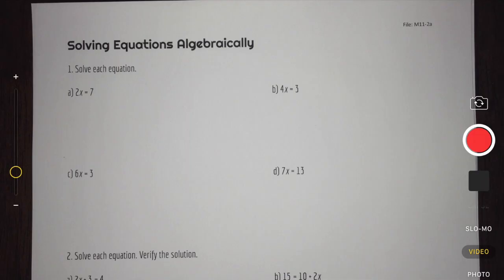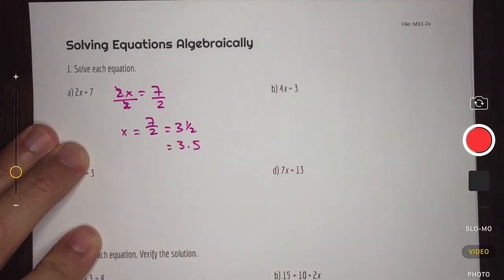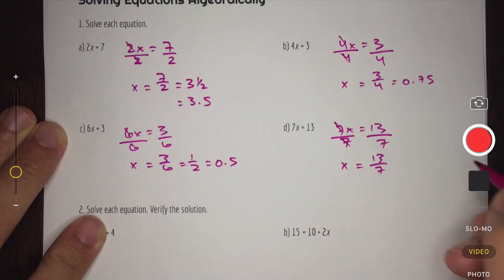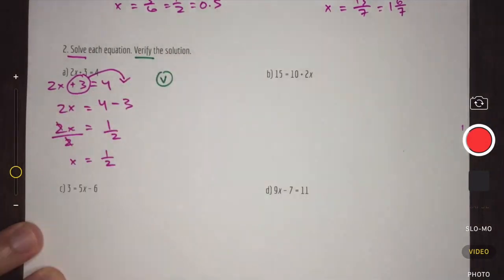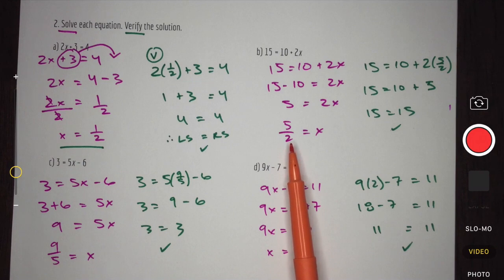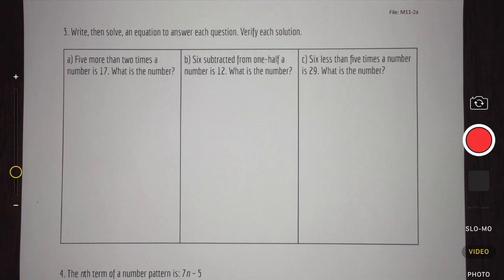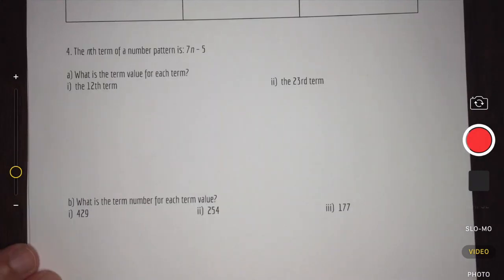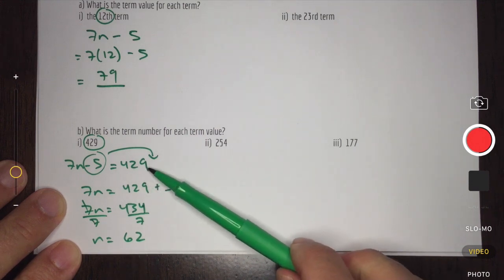10 Minute Math Lessons: Solving Equations Algebraically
- Solving equations
- Balancing equations
- Verifying equations